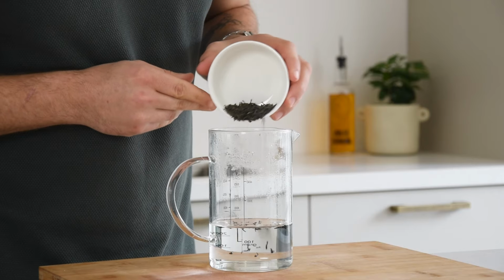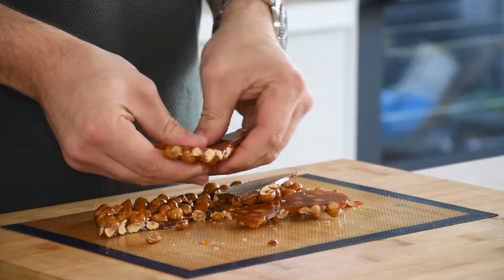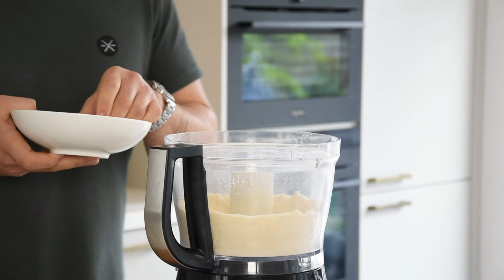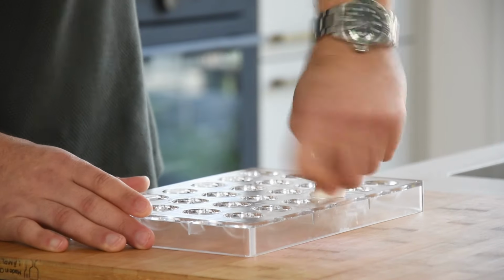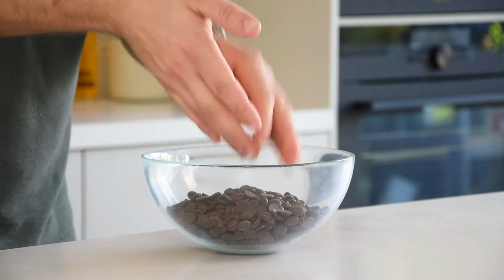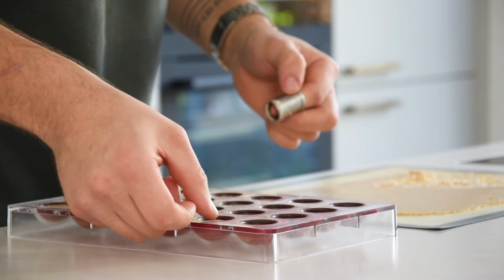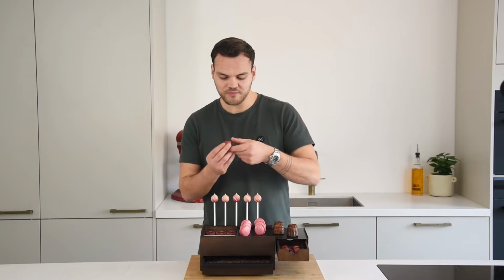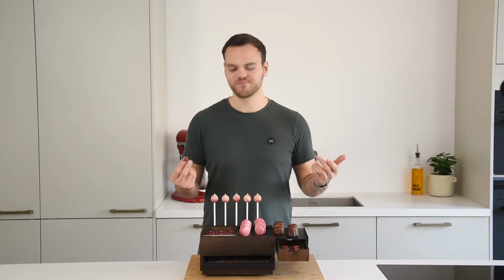How to make the perfect chocolate bonbons | Friandise special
Hey guys! Today is the second episode of my friandise special project where I'll be uploading one YouTube video a day! We're going to make my favorite 7 friandises or petit fours and today we'll make some beautiful shiny three layered chocolate bonbons. It's filled with a Jasmin syrup, a hazelnut praline ganache and a white chocolate crisp. All great recipes, so enjoy guys!My Equipment List ⇨

By purchasing through my links, you support my recipes & video’s at no additional cost. Thank you for your support!